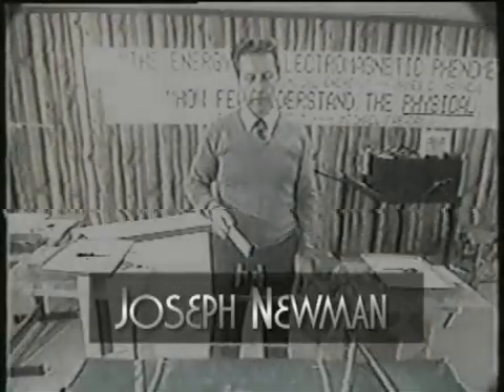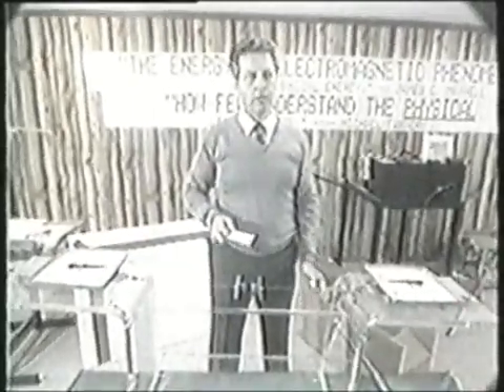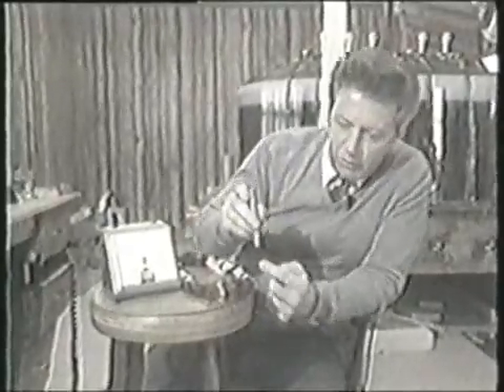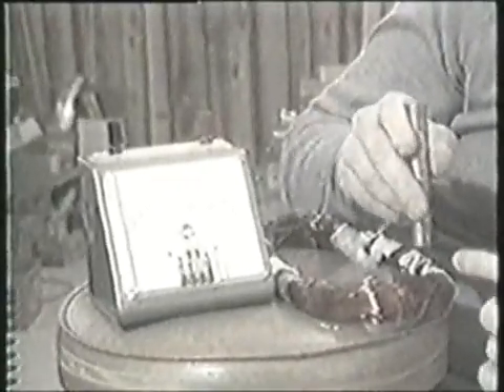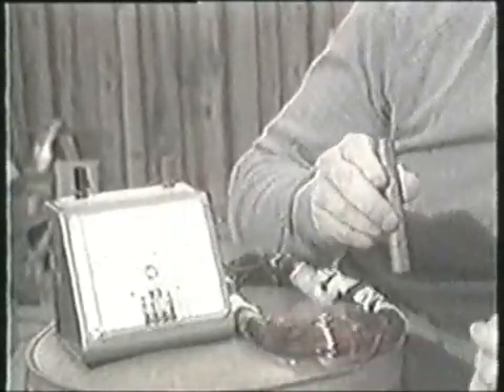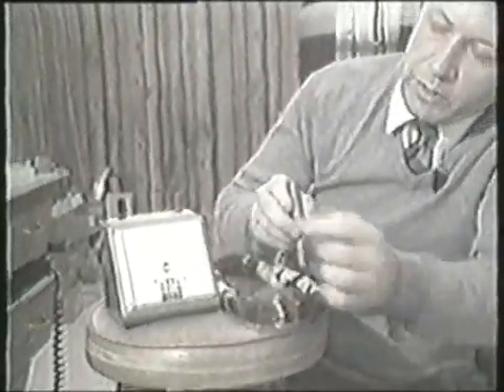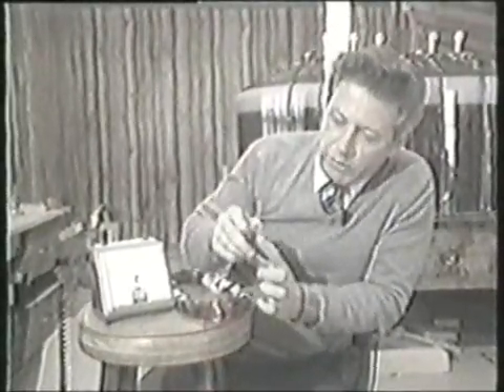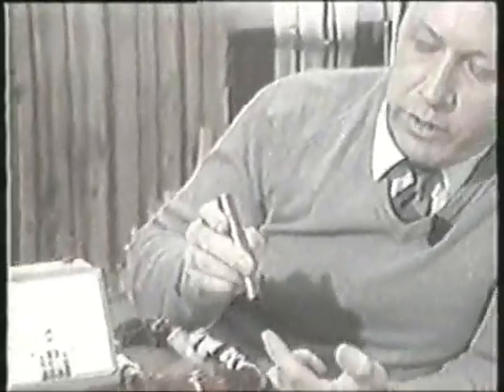Joseph Newman Voltage Meter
░░░░░░░ JNewmanVideos (JNV) ░░░░░░░░
░░ will be the largest collection of Videos of ░░
░░░ Joseph Newman's Energy Machine ░░░░
░░░░░░ available on the Internet. ░░░░░░░░

░░░░░░░░░ Comments at JNV: ░░░░░░░░

♠ will be allowed on the CHANNEL page only.

♠ will be AUTOMATICALLY APPROVED.

♠ will NOT be deleted by JNV.

♠ will be disabled on all VIDEO UPLOADS.

Please feel free to discuss the subject of the video(s) (or whatever else you find interesting) on this channel's comment section.

Signed, JNV